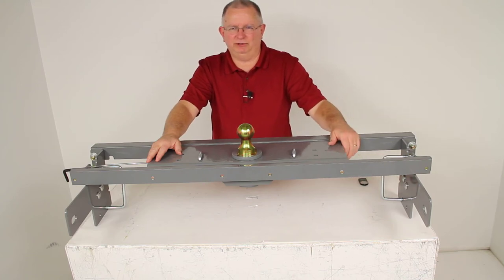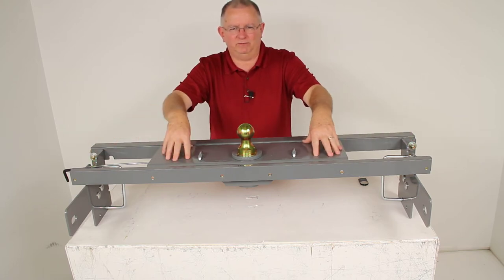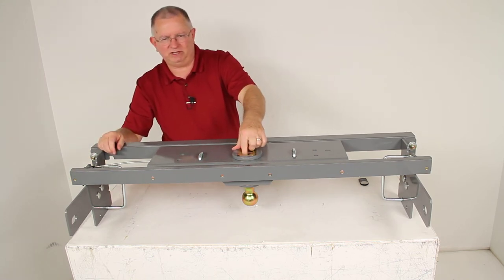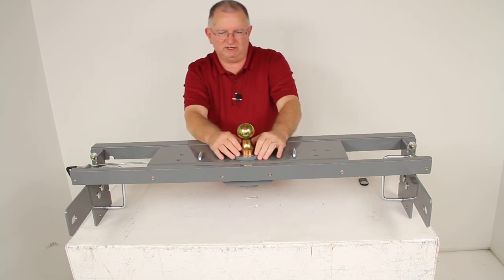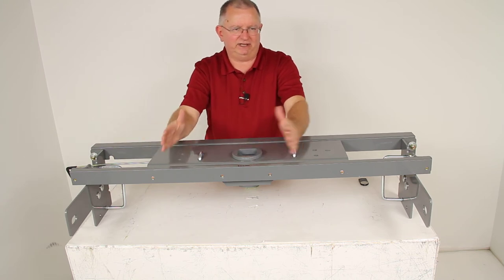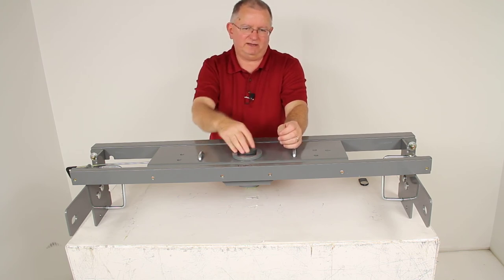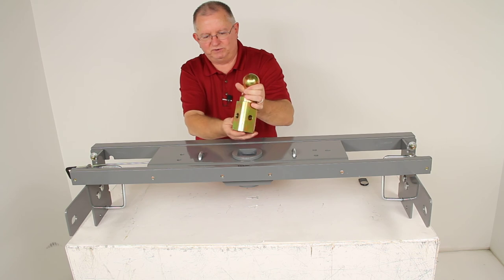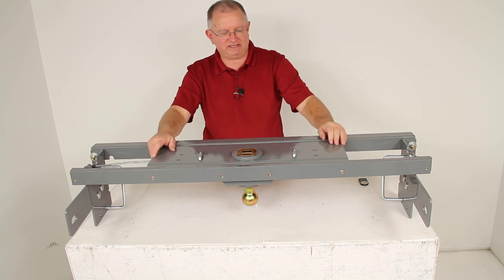etrailer | B and W Gooseneck - Below the Bed - BWGNRK1059 Review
Today we're going to review part number BWGNRK1059. This is the B&W Turnoverball Underbed Gooseneck Trailer Hitch with the Custom Installation Kit. This has a 30,000 pound weight capacity. For demonstration purposes, I do have the underbed Gooseneck hitch attached to the custom installation brackets. This is how it would appear under your vehicle. Being custom installation, it is designed to fit the 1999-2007 Chevrolet Silverado and GMC Sierra 1500, the heavy duty and the light duty, and the 2500 light duty trucks, either the short or the long bed. This heavy duty underbed hitch will let you tow your Gooseneck trailer.

If you pull the ball out, it will give you complete truck bed access when you're not towing. You can store the ball just by turning it over and dropping it back into the hole. Then you'll still have the full truck bed access. There is a locking pin that will lock this into place using this handle. This handle right here is accessible on the rear driver's side wheel well.

At the end of this handle, right in here, there is a 5/8-inch diameter spring-loaded steel locking pin that, when you twist this handle, it will release that pin and lock the ball into place. It goes all the way through there and secures it into place. To remove it, pull out on the handle, twist it, and it will lock it open and you can pull the ball out. If you'll notice, this is a single-piece machined ball socket. Provides rugged durability. Has a square ball base to prevent the ball from turning in the hitch during hook-up.

When you drop it in, being square, it will not rotate in the hitch. If you'll also notice, the corners are actually chamfered on this square piece. What that would allow is when you do put the ball in, either upright or stowing it, it will leave openings at the corners that a lot of the dirt or grime that builds up in it to fall out so it doesn't build up and prevent the ball from being stuck in there. The B&W Underbed Gooseneck Hitch is specifically designed for B&W accessories that we sell separately that will make it very easy to customize this hitch to fit your needs. One of the most popular accessories used on this is sometimes a person towing a Gooseneck might need a situation where they need to tow a fifth-wheel trailer. They do make a B&W companion fifth-wheel hitch adapter, which is basically a fifth-wheel hitch that would drop into your truck bed and it would install as a post that comes down the middle of the fifth-wheel hitch adapter.

Inserts into this, you lock it into place, and that way you'd have a fifth-wheel hitch on the back of your truck. If there's a situation where you need to tow a fifth-wheel trailer, that fifth-wheel hitch adapter works really good for that situation. If you notice, it has a the spring-loaded safety chain hookups that are built in right here. If you pull up on it, you can hook the safety chain. If you let it go, it will hold it into place. This is a very simple installation, comes with the included custom installation kit shown here and the hardware to install it. There is no welding required. The truck bed does not have to be removed for installation. You would have to cut a 4-inch diameter hole in your truck bed so you have access to this opening. You could drill four holes to have your spring-loaded safety chain hook-ups stick through also. This is all powder-coated steel, which is sturdy and corrosion resistant. The part is made in the USA. The gross towing weight capacity on this is 30,000 pounds. The vertical load limit, or pin weight capacity, is 7500 pounds. If you notice the Gooseneck ball on this Turnoverball is 2 5/16 in diameter. It does come with a limited lifetime warranty. If you're going to tow a Gooseneck trailer, you just drop the ball into place. If you notice, it has holes on all sides, so it doesn't matter any specific way, you just drop it in any way you want. Twist the handle and it will release the pin and that pin will lock it into place. You're ready to tow. When you're done and you want to store it, just pull this open, turn it to lock it open, take this--there's a little pin handle right here that you can hold on to drop it down, turn it over, drop it down into place. Release that pin to lock it into place. You're all ready to go. Very simple installation. That should do it for the review of part number BWGNRK1059, the B&W Turnoverball Underbed Gooseneck Trailer Hitch with the Custom Installation Kit. .